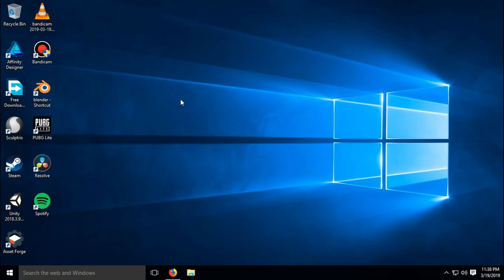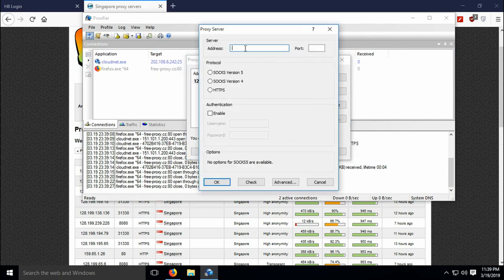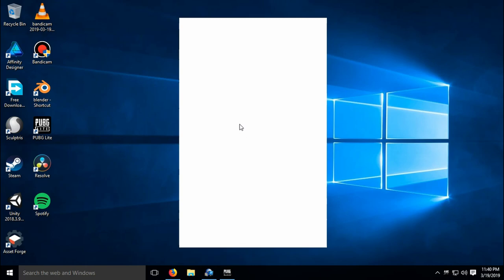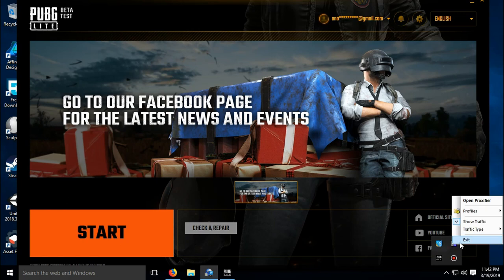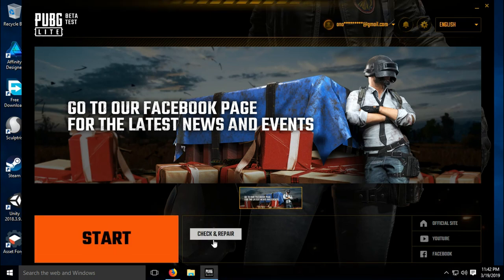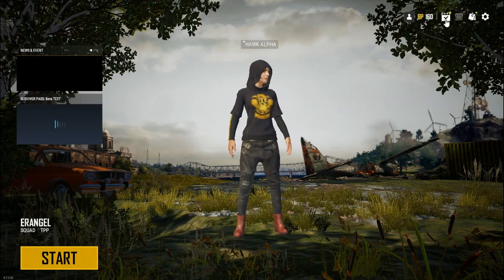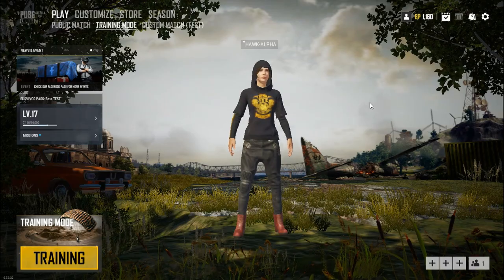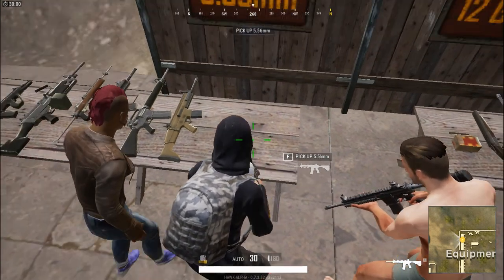How to Download and Install PUBG LITE on PC using Proxifier(Cracked)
Best speed using Singapore Proxies